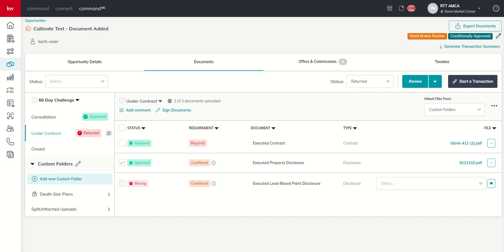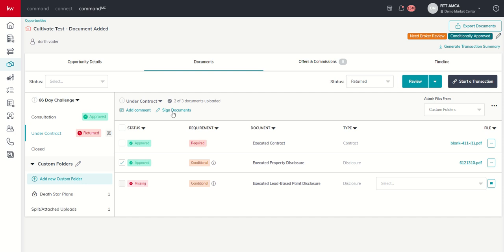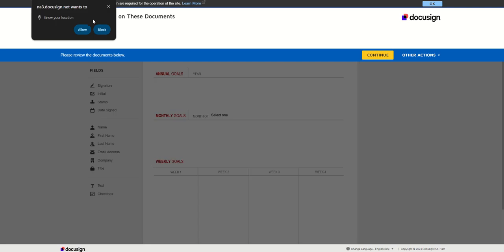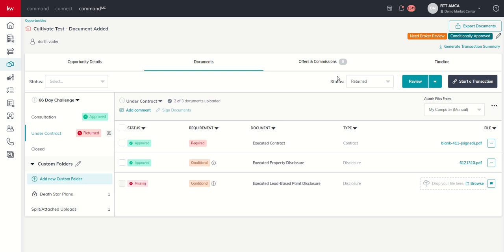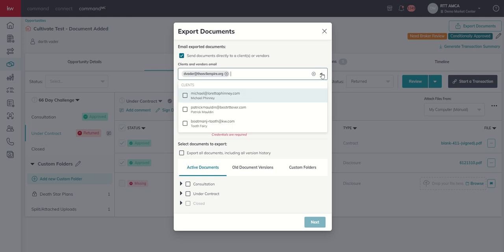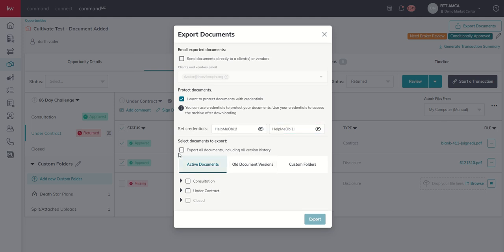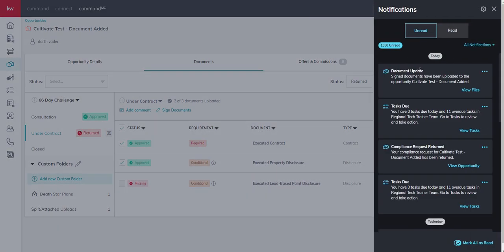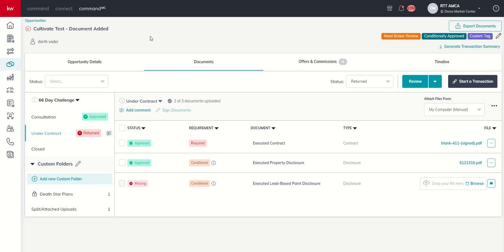KW CommandMC 66 Day Challenge 2.0 Day 50 - Signing & Exporting Documents in CommandMC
For the fastest path to broker signatures in Command, take advantage of the Signing feature in Documents in CommandMC. You can also export documents if your state/province requires a local copy or you need to send to someone outside the brokerage.